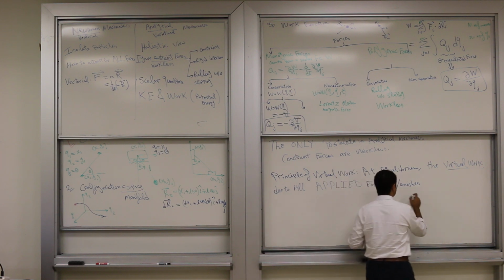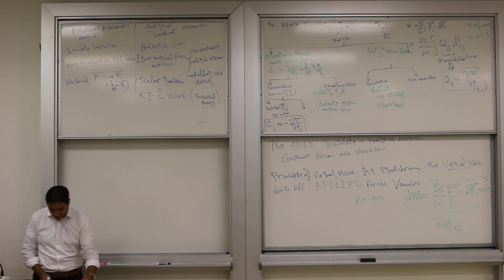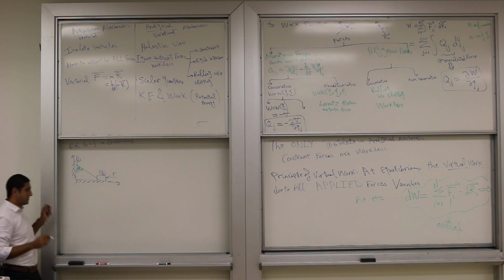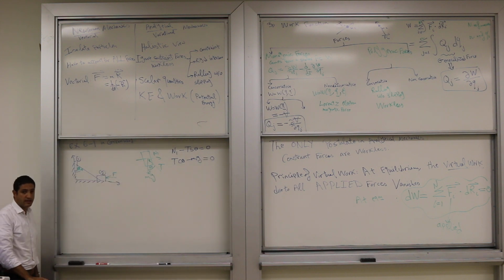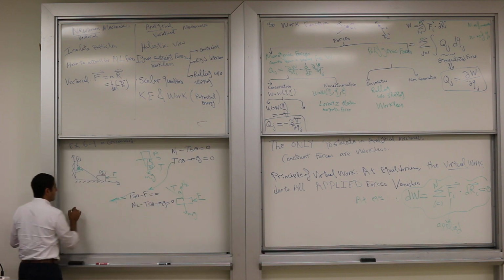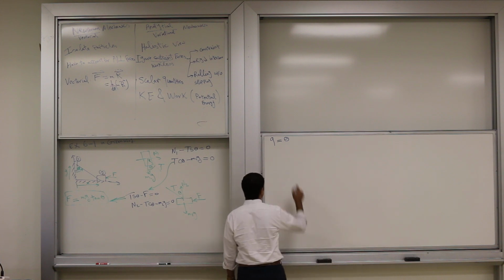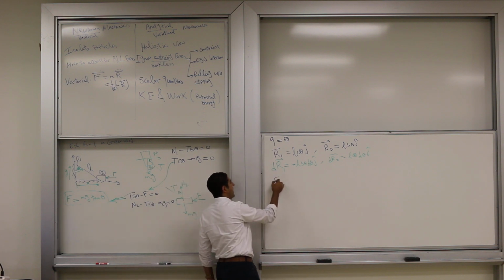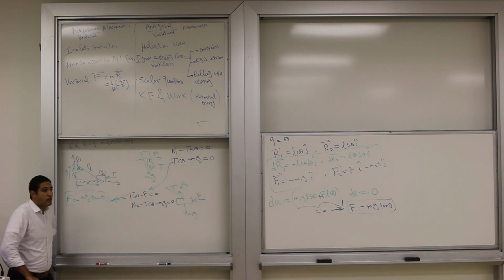Lec6 Introduction to Analytical Mechanics & Principle of Virtual Work Part 4